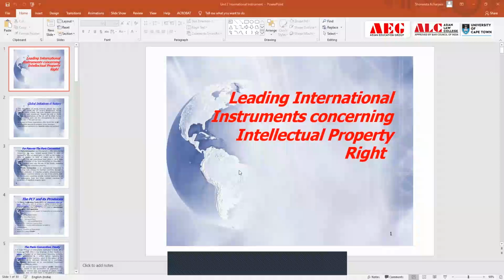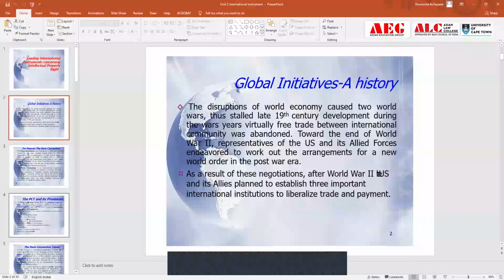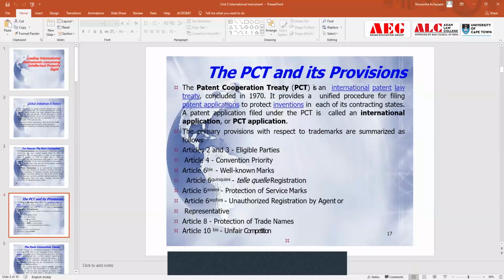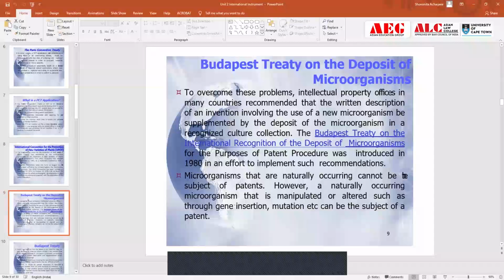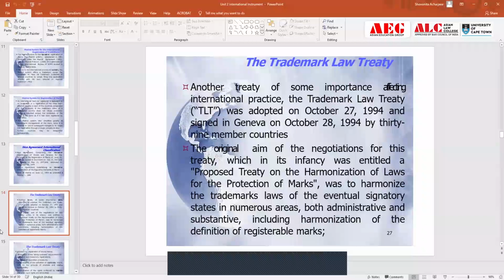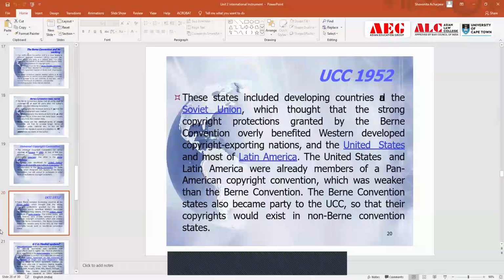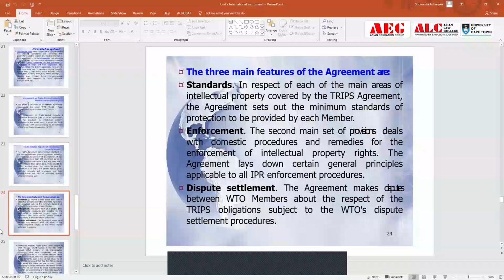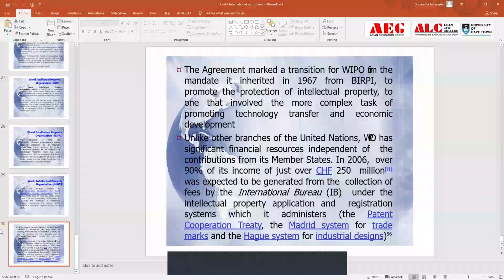ALC LEcture SHOVONITA Unit 2 International Instruments to IPR